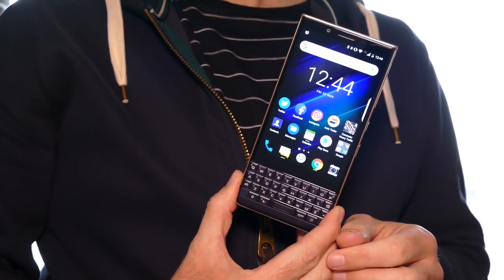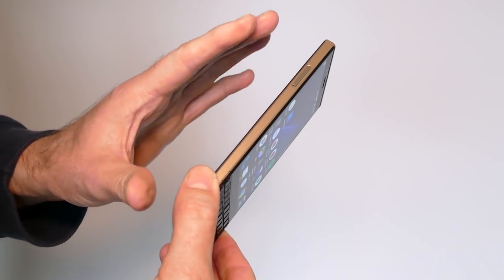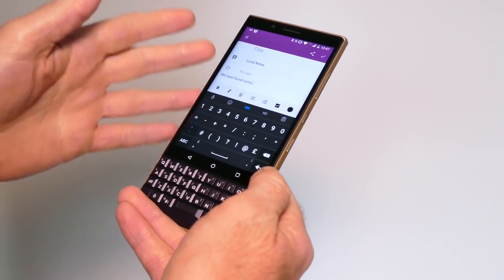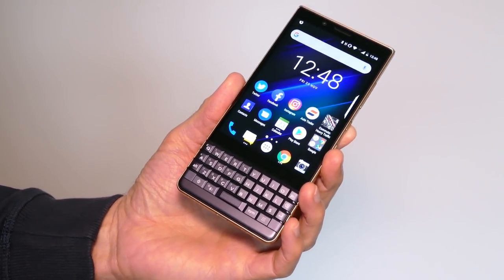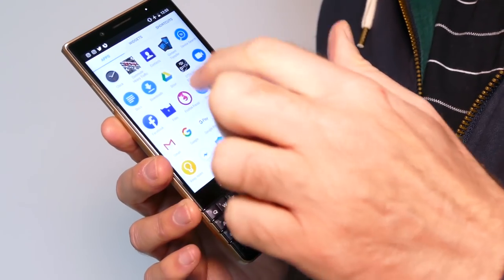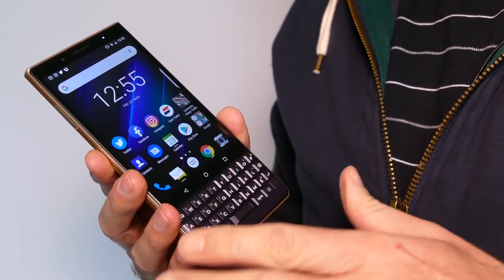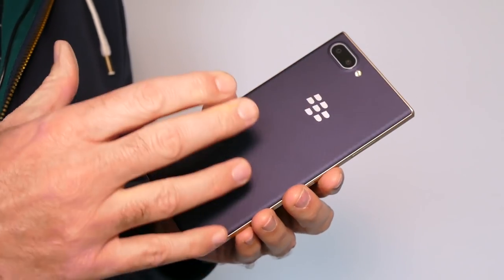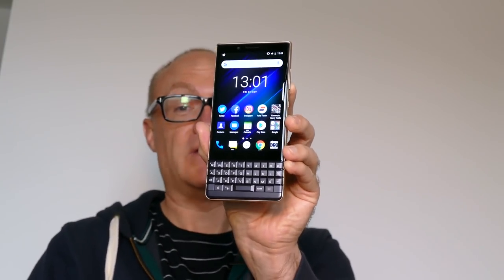Blackberry Key2 LE Review: IT managers will want to buy the BlackBerry Key2 LE, but you won’t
The  BlackBerry Key2 showed how the world is coming around to accepting a phone with a physical keyboard again. It took just three months for TCL Communications — the company that licences the BlackBerry name for hardware — to release the Key2 worldwide, compared to the nine months it took the KeyOne. The interest is there, and BlackBerry is keen to exploit it.

But as much as we really like the Key2, it’s not cheap. BlackBerry now has the answer with the BlackBerry Key2 LE , a budget conscious Key2 that’s billed as a more accessible entry point into the Key2 range. The Key2 is everything a new smartphone should be — visually enticing, technologically innovative, and engrossing to use with a wide variety of features. It looks, feels, and operates like a premium smartphone worthy of its price. The Key2 LE is cheaper, but you’re making some sacrifices.

Should these sacrifices stop you buying the Key 2 LE?

Here’s the bottom line: the BlackBerry Key2 LE is a business phone, for businesses to buy. It doesn’t have the same high-tech attraction of the Key2, and the substandard camera and small screen mean it can’t quite cut it as a smartphone all-rounder.

Is there a better alternative?

Yes. The Key2 LE feels more like a BlackBerry of old, with fewer high-tech features than the Key2, pulling the emphasis back towards the presence of a physical keyboard and high levels of security. However, because it’s relatively basic, there are far more interesting smartphones available for a similar price.

The $350 Nokia 7.1 is an excellent choice, as is the Nokia 6.1 , and the 230 British pound Honor 8X . Spend a little more and the OnePlus 6T is yours, and that feels like a phone from the future compared to the Key2 LE. Yes, they’re aimed at very different people; but phones need to perform many different tasks today, and the OnePlus is more versatile and will last longer.

If a physical keyboard is calling you, then we’d strongly suggest spending more to get the Key2 . It’s next-gen technology inside a classic BlackBerry shell, and we like that a lot. The Key2 LE is familiar BlackBerry tech inside a classic BlackBerry shell, and we like it less.

No. We like reinvigorated BlackBerry when it’s doing interesting, forward-thinking things, and shaking up the familiar BlackBerry formula. The Key2 LE exists for a good-for-BlackBerry business reason — it’s for IT departments to bulk buy and hand out to staff — but it’s not a phone regular consumers should consider as a daily device. You’ll get a lot more satisfaction and enjoyment from the regular BlackBerry Key2 , and the many other great smartphones available for a similar price.